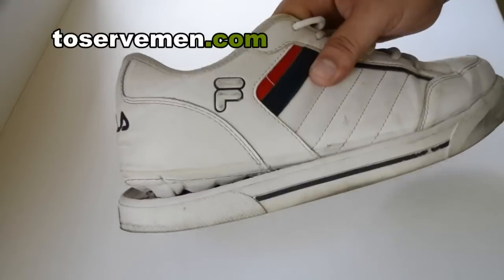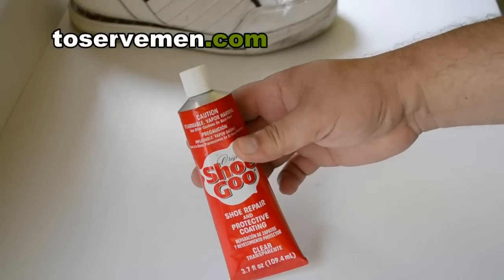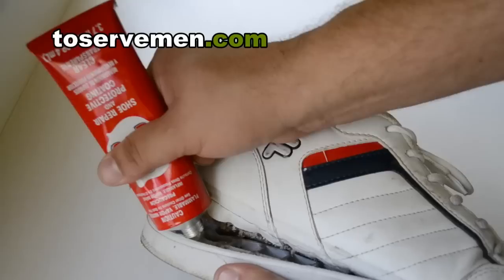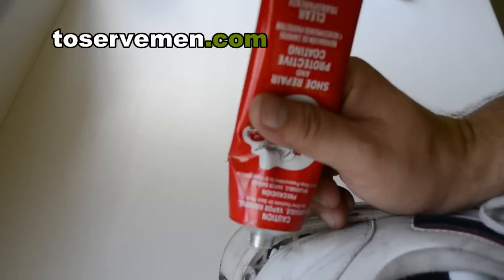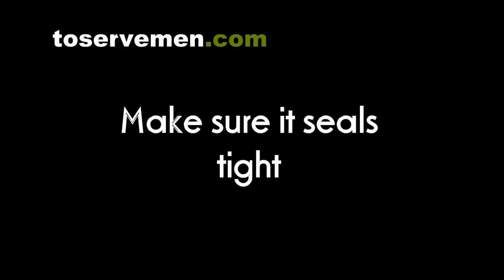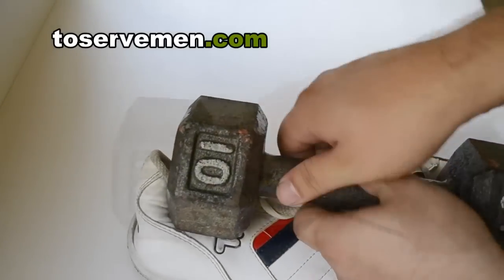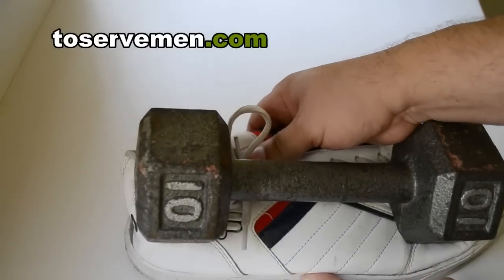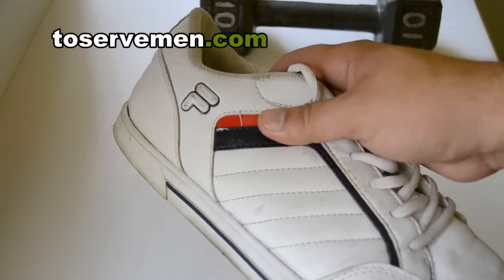How To Repair Those Running Shoes for DIRT CHEAP!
We all have a pair of shoes that are just so comfortable. And as old as they may be, we still want to wear them. Then suddenly...The Bottom falls off. WHAT!!! How did this happen? Here is a simple and cheap fix.